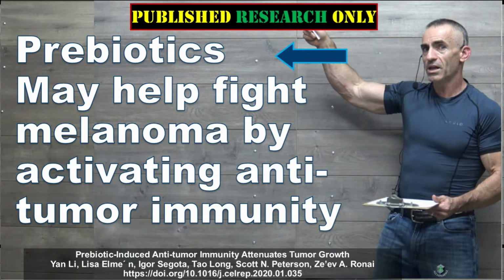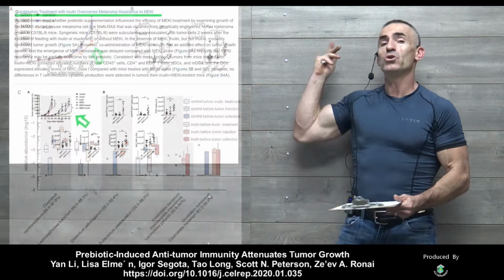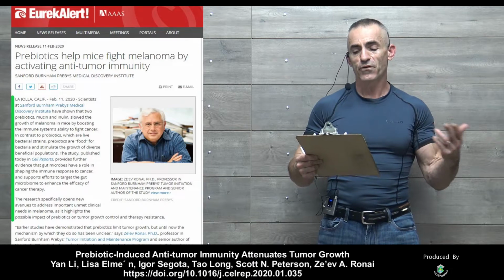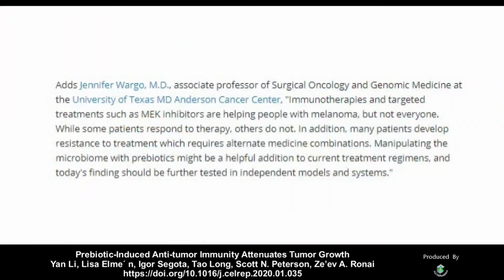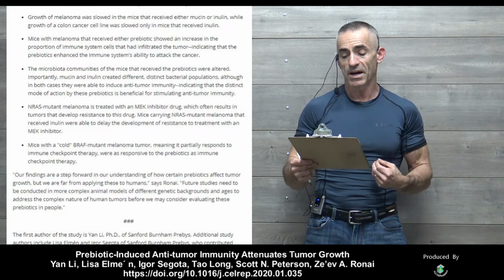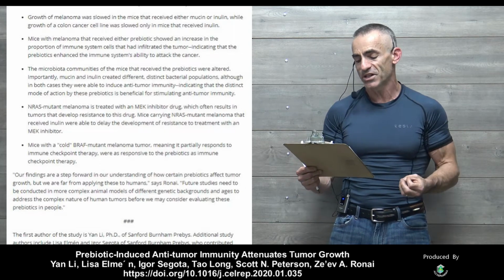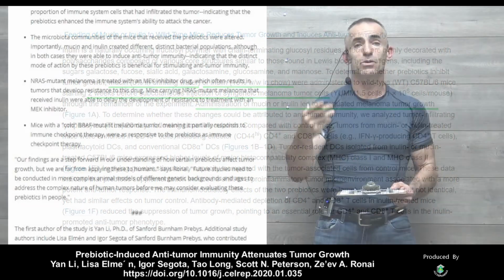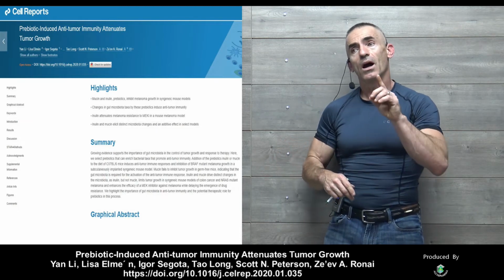Prebiotics may help activate anti-tumor immunity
Scientists at Sanford Burnham Prebys Medical Discovery Institute have shown that two prebiotics, mucin and inulin, slowed the growth of melanoma in mice by boosting the immune system's ability to fight cancer. In contrast to probiotics, which are live bacterial strains, prebiotics are "food" for bacteria and stimulate the growth of diverse beneficial populations. The study, published today in Cell Reports, provides further evidence that gut microbes have a role in shaping the immune response to cancer, and supports efforts to target the gut microbiome to enhance the efficacy of cancer therapy.

Prebiotic-Induced Anti-tumor Immunity Attenuates Tumor Growth
Yan Li, Lisa Elme´ n, Igor Segota, Tao Long, Scott N. Peterson, Ze’ev A. Ronai